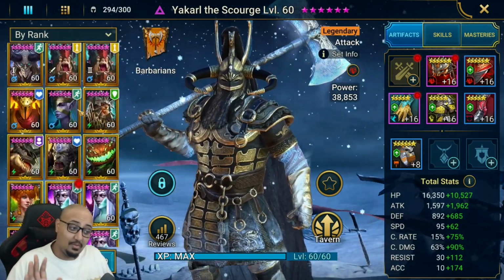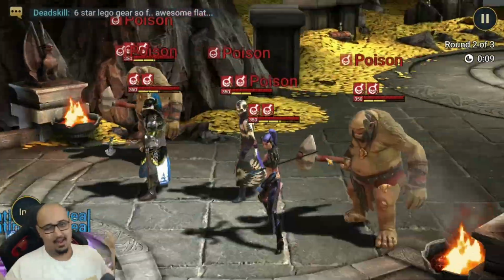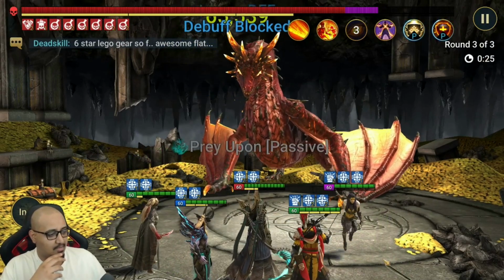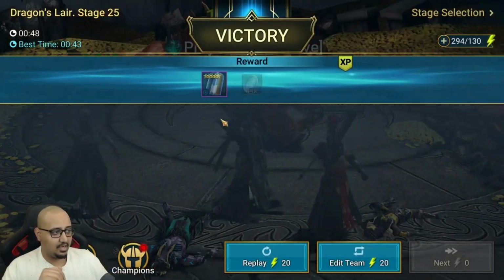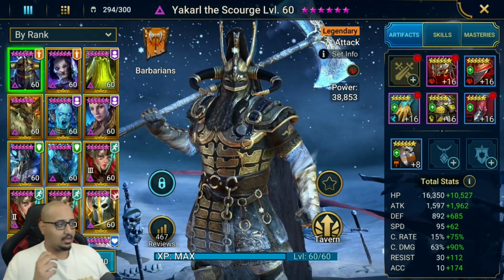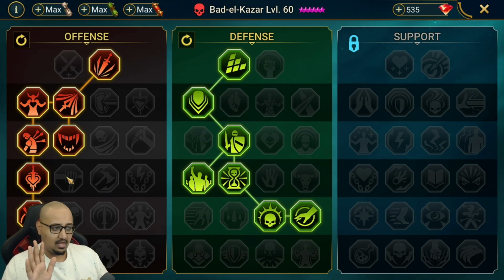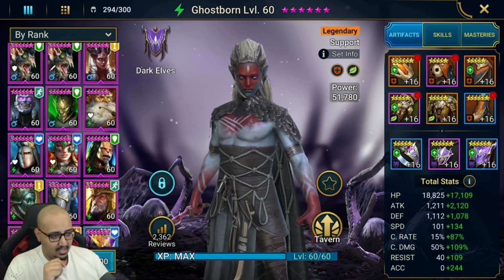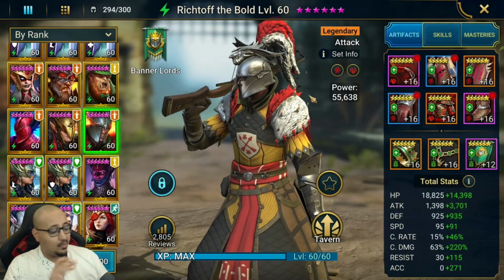The Champion Who speed up my Dragon 25 !!!!! RAID SHADOW LEGENDS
in this video again am showing a champion i didnt use and how he performed great
let me know what do you think about this champion in comments below

if you have any questions feel free to put them in the comments below